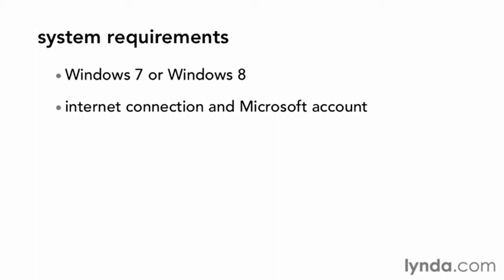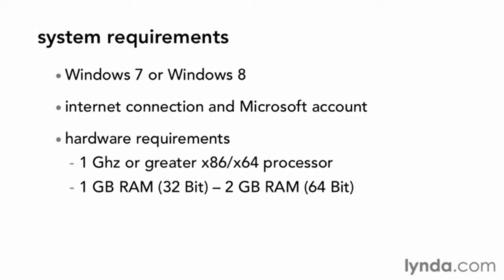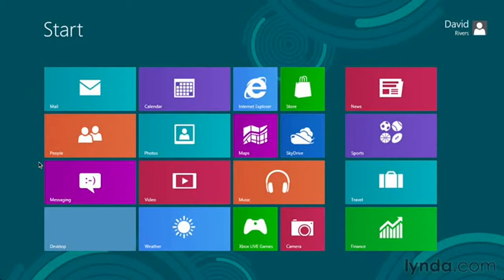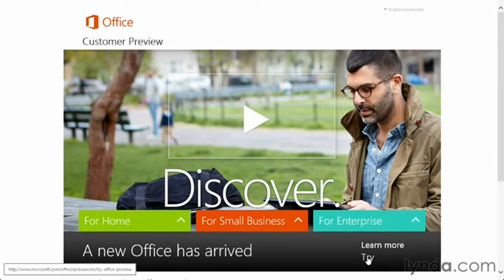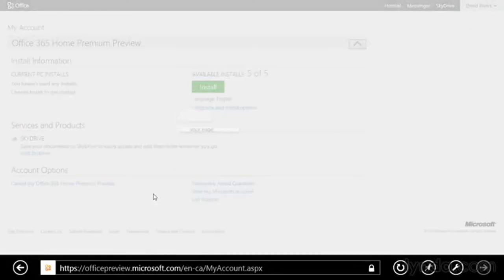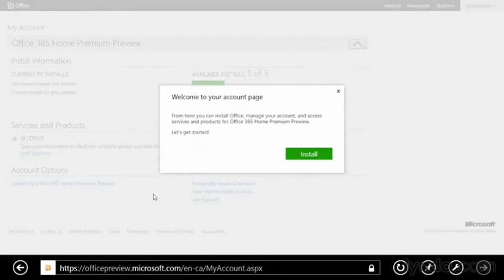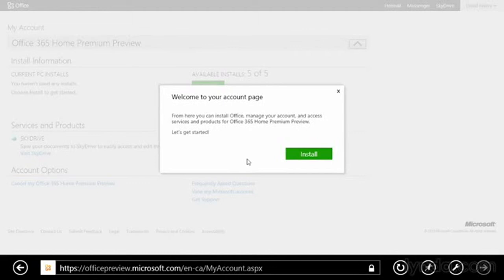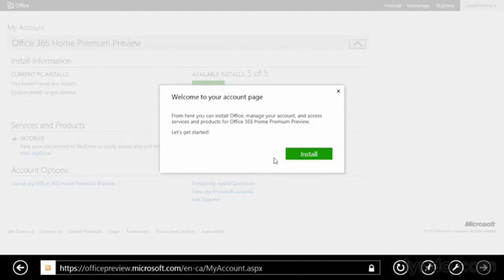01 Introduction Office 2013